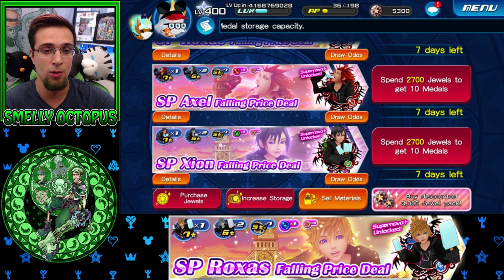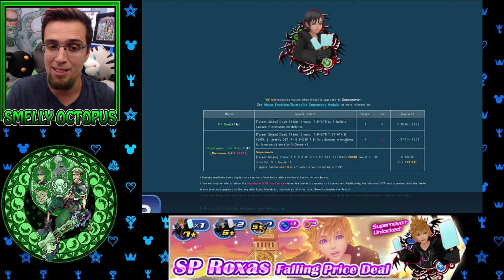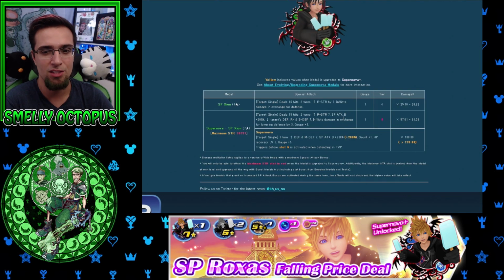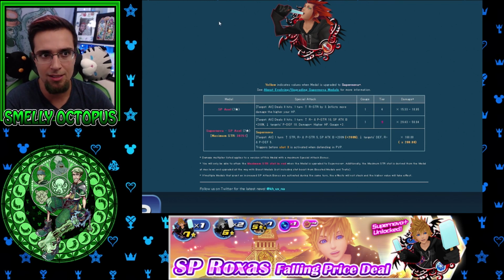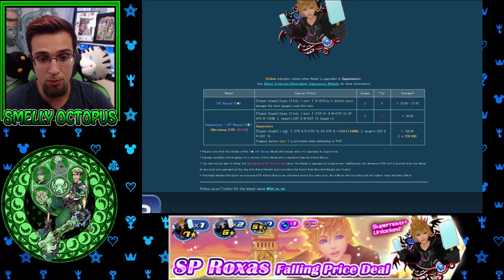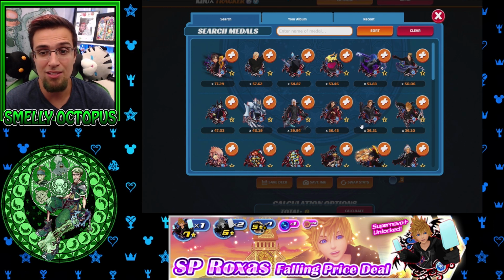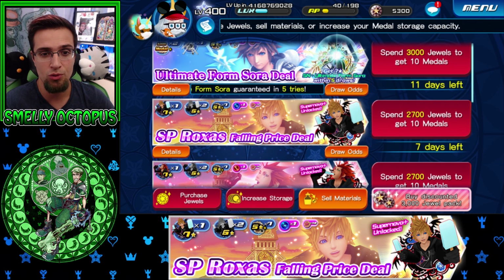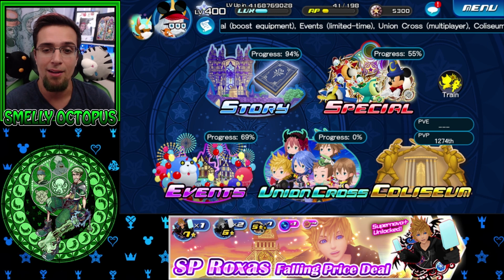SP Axel, Xion, & Roxas Can Now Be Upgraded! ~ KH Union χ[Cross]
The ice cream trio can now be upgraded to supernova+. Also a couple of events are ending soon.

If you would like to send me something:
Adress Line 2: RPO JANE TRETHEWEY
City: TORONTO
Province: ON
Postal Code: M9N 0A8